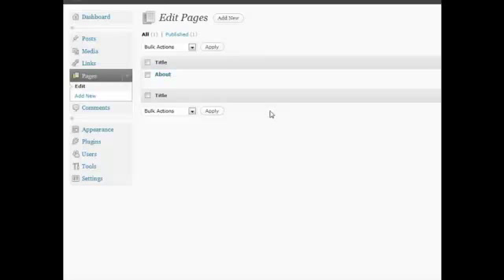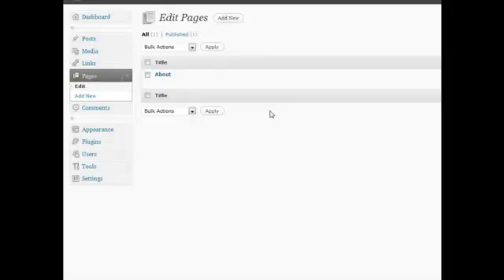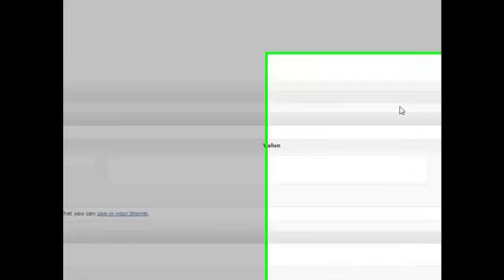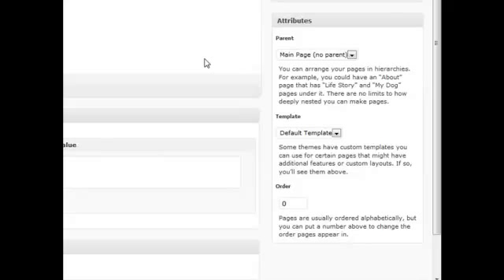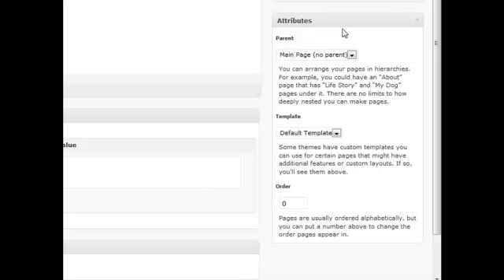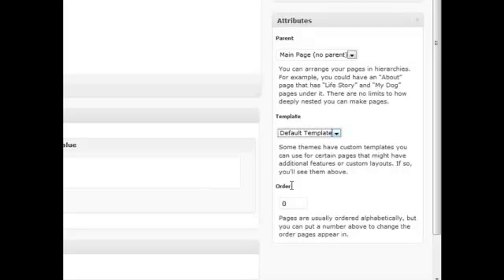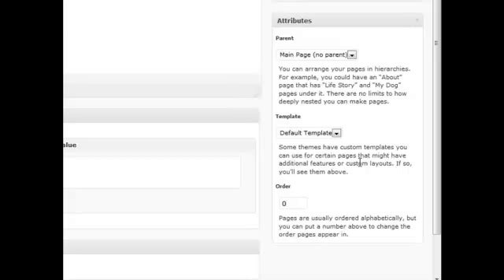WordPress - Pages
Learn all the settings and how to set up your wordpress site with this video series.  To Learn more and get one on one help